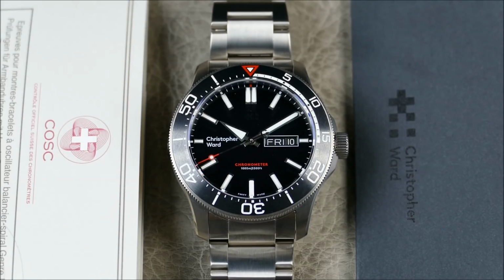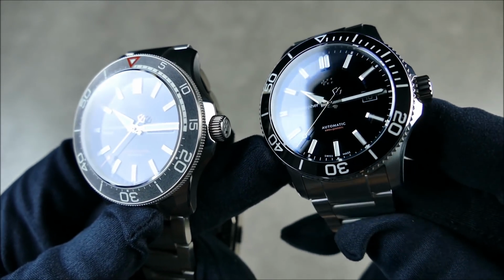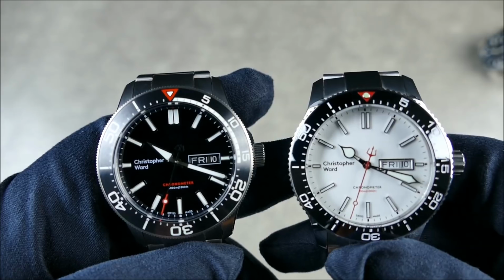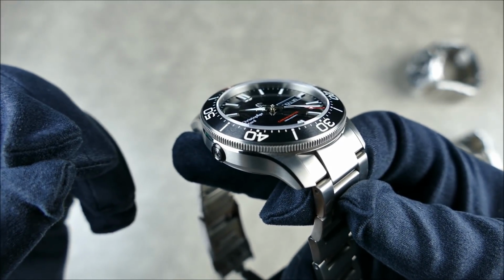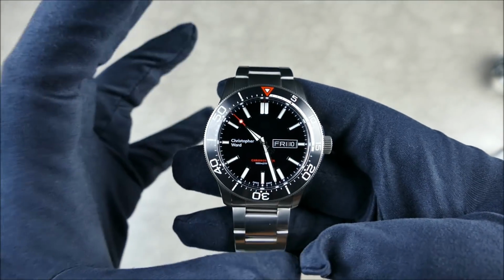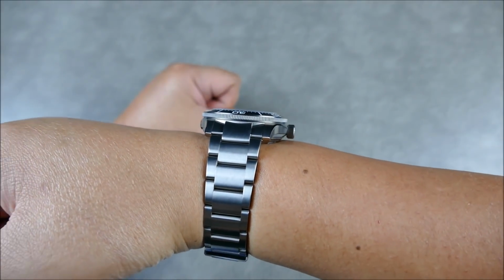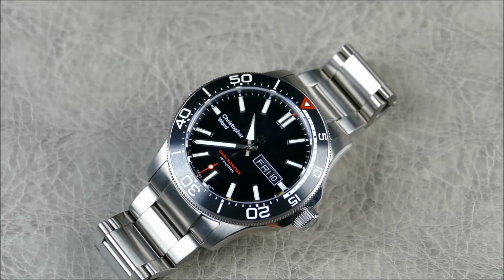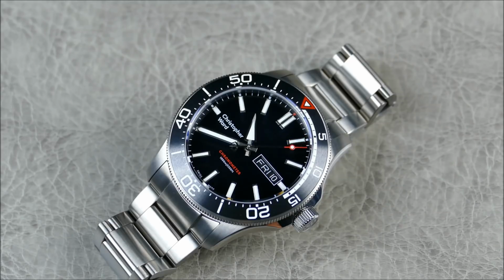On the Wrist, from off the Cuff: Christopher Ward – C60 Elite 1000, Affordable Tudor Pelagos Rival?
On this episode we review what could be the perfect C60 Trident diver.  The C60 Elite 1000, is a COSC certified Chronometer, Titanium diver with 1000m of water resistance from London based independent brand Christopher Ward.  WIth their release of the Mk3 generation of their popular Trident line, they pretty much set the bar for Divers under $1000, they also have released high concept in-house variations with their C60 Apex Limited Edition clocking in around $4k.  The C60 Elite hits a bit of a sweet spot between Ward's standard C60 and the High-end Apex, with the Elite model coming in at $1680 on Ti bracelet.  The design aesthetic hits that magical target of being; Bold/Legible, Balanced, and Original.  Then you pair with with its standout specs, all for under $2k and you have yourself a diver that competes and nearly bridges two different niches; one, the premium daily beater for high-end collectors and two, the attainable grail watch for us casual enthusiasts.  Are their other watches in this space?  Sure, but it's a rare air that they exist in and the C60 Elite does a play well in that same demographic.